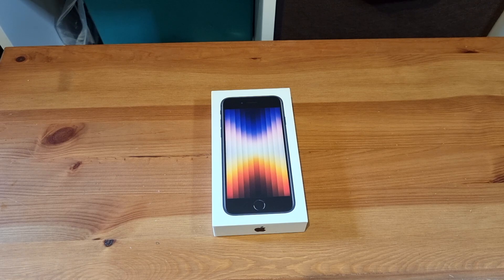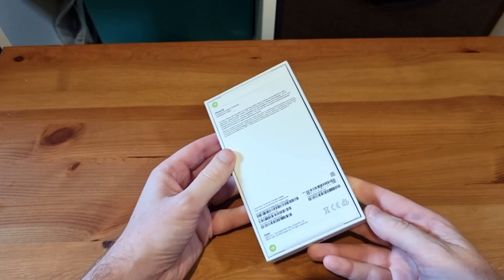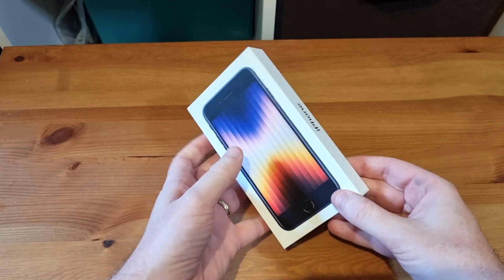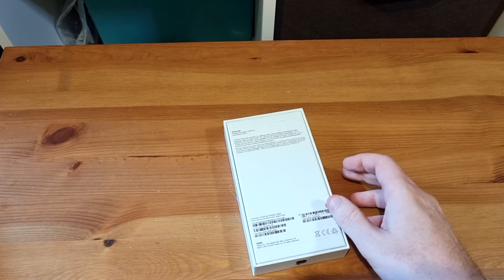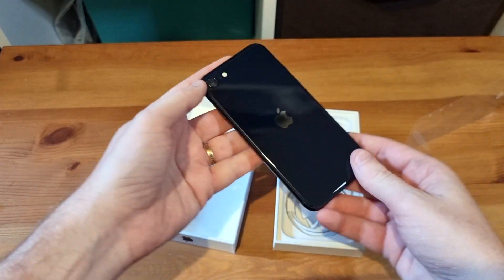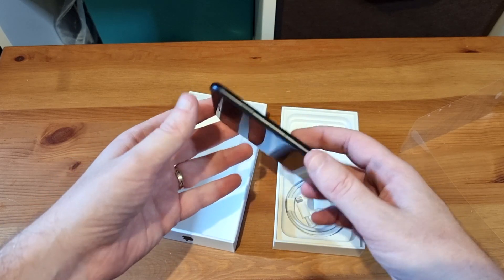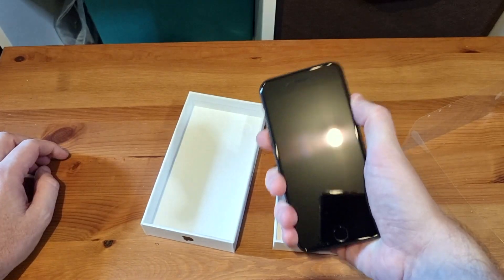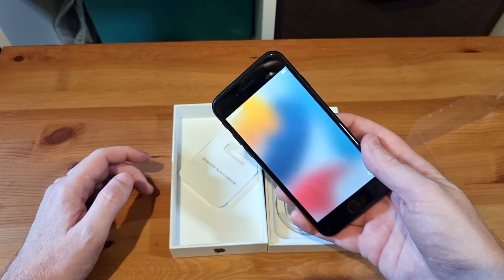Apple iPhone SE 2022 Unboxing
The iPhone SE 2022 arrived in for testing, but first, it has to come out of the box. Bit difficult to review a phone if you just leave it in the box, after all.

Want to know more about the iPhone SE 2022? Here's my video discussing its pros and cons after testing it (filmed after taking it out of the box, naturally!)